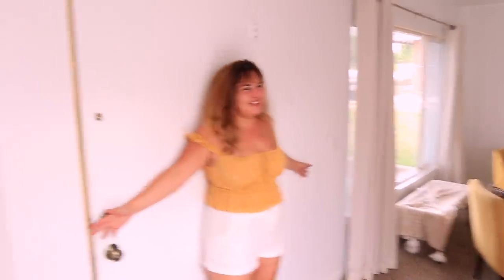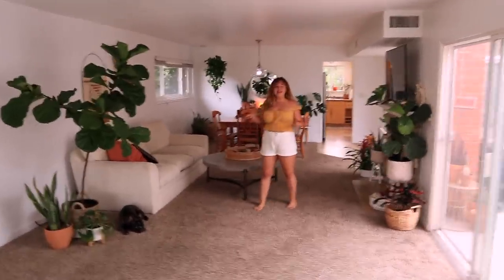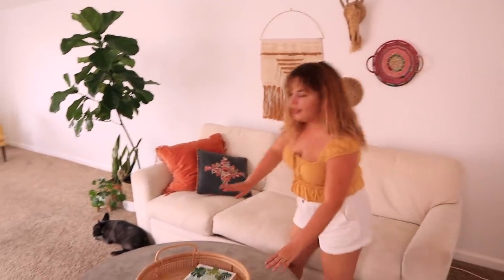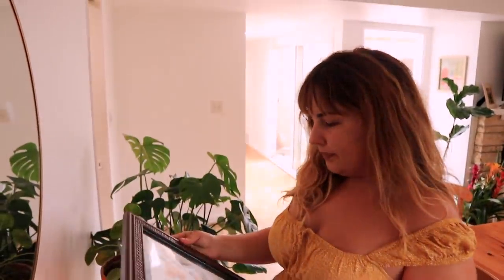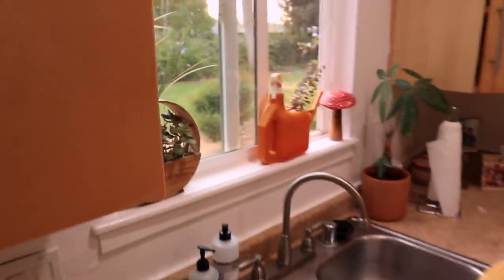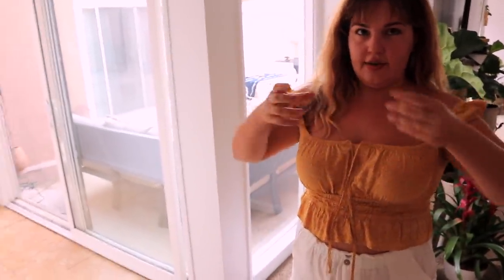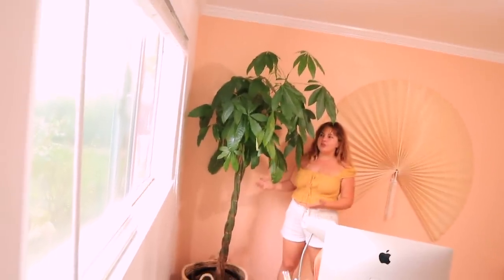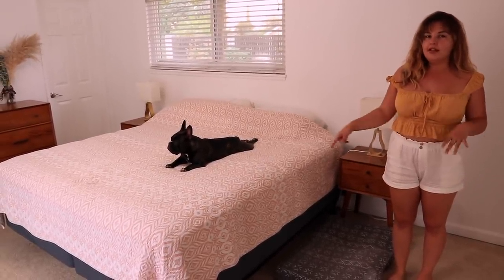🌿 HOUSE TOUR '19 🌿 | MODERN BOHO, JUNGLE, AESTHETIC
I have been wanting to do a house tour for SO LONG, but never thought the house was done. I think I've realized that it'll never be like...fully done! So I thought I'd at least show where we are at now and then give updates as we go!

Do you like what we've done so far? It's definitely turning into a little mini jungle! I hope to have 50 plants by the time I'm 30!